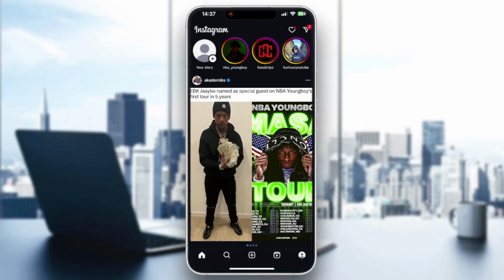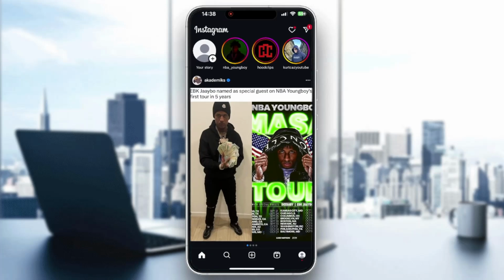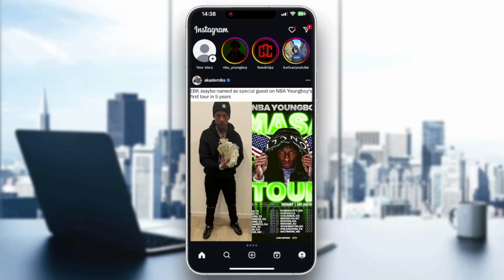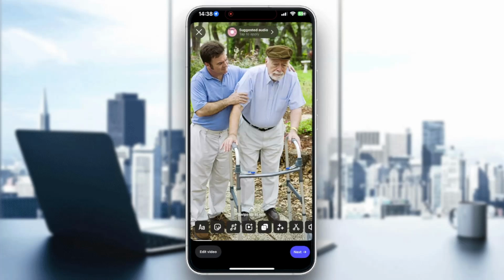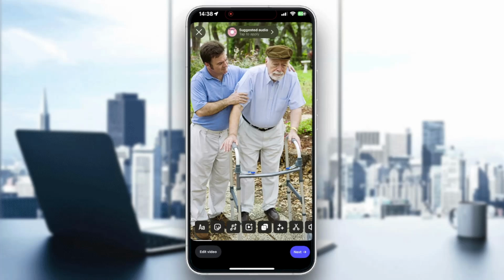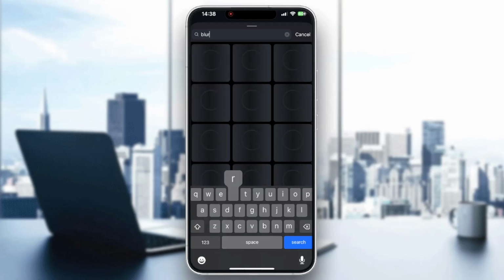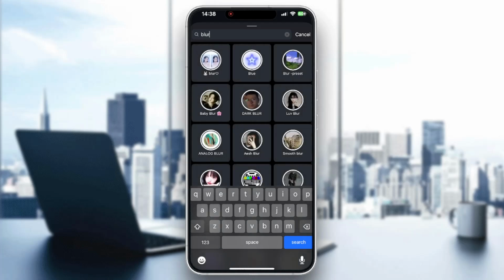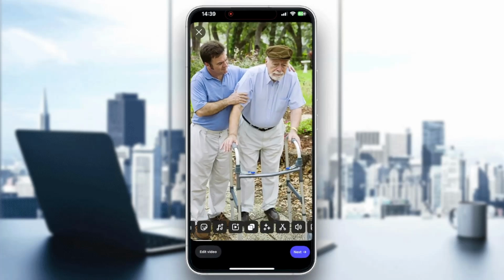How To Blur Background in Instagram Reels Tutorial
Today we talk about blur background in instagram reels,blur background instagram reels,how to blur background,blur background instagram story